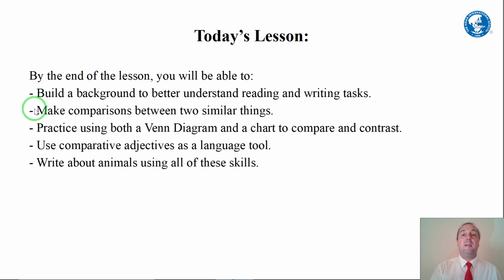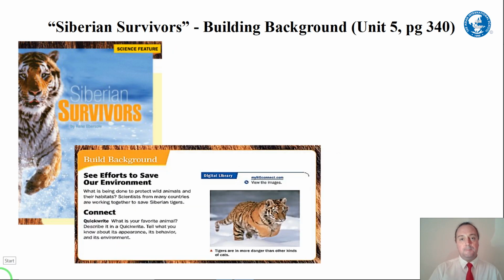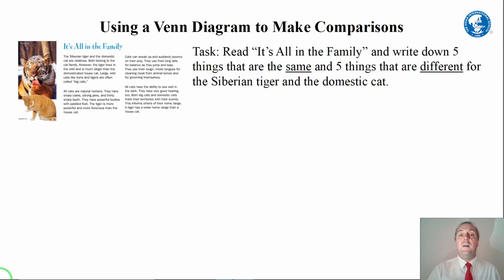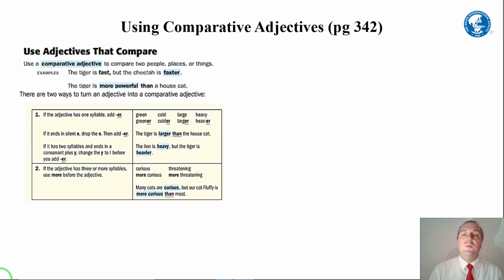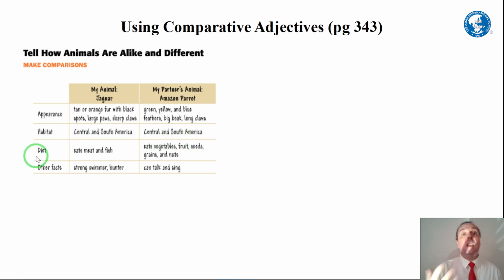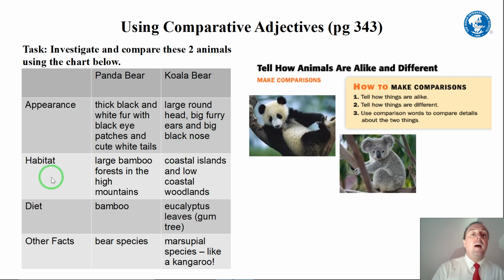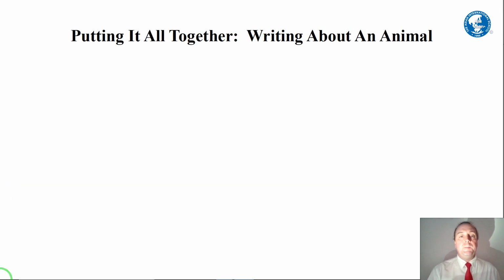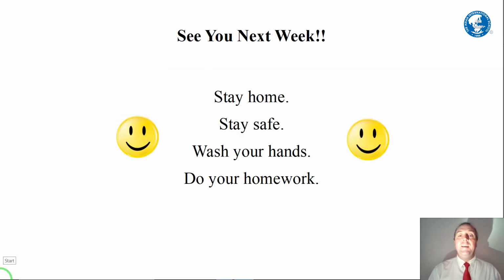Unit 5: A natural balance (Siberian Survivors) - Teacher: Casey Joe Swendig I Pre-Intermediate level